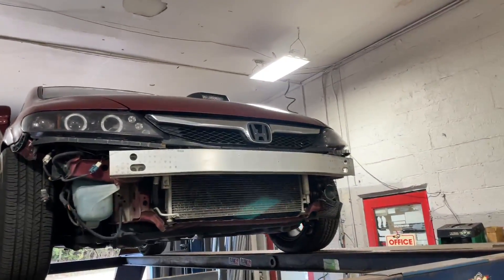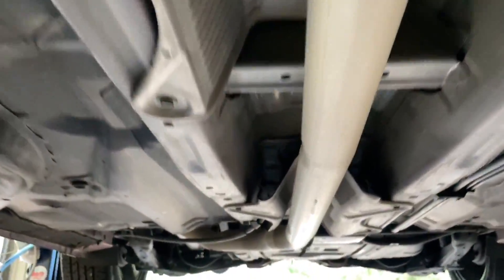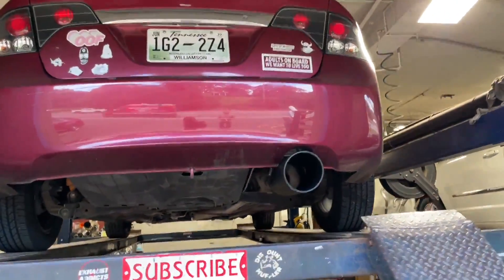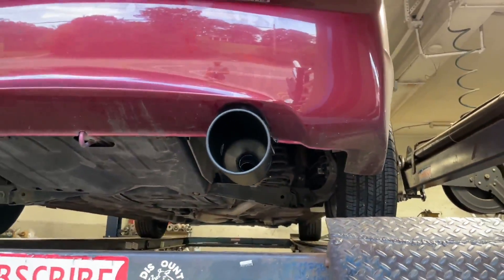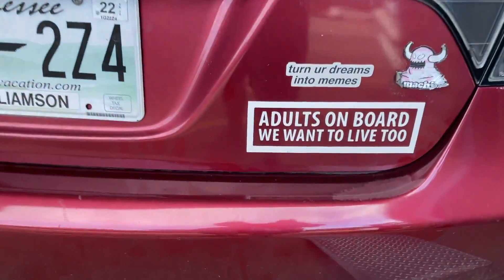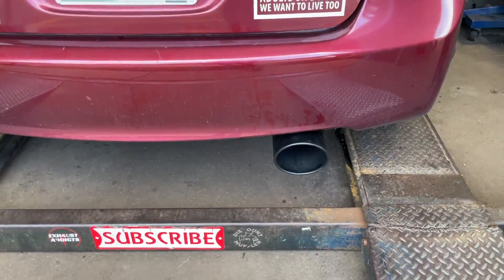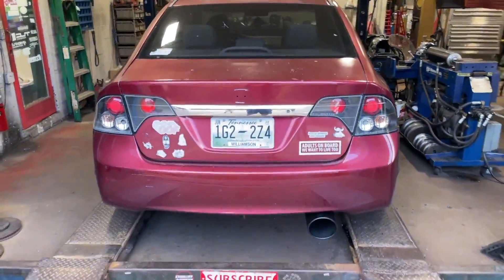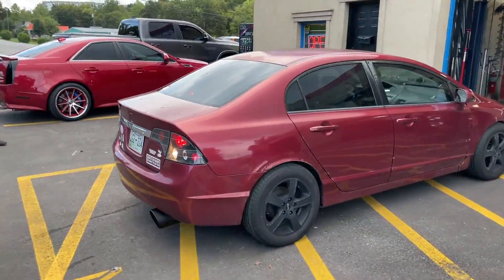2009 Honda Civic EXHAUST w/ STRAIGHT PIPES & 6 INCH TIP!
2009 Honda Civic EXHAUST w/ STRAIGHT PIPES & 6 INCH TIP!